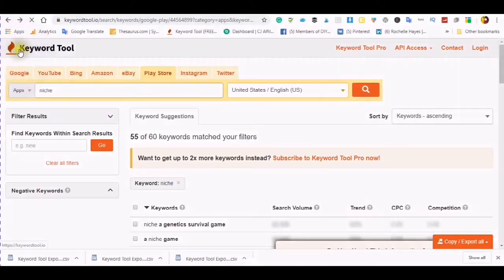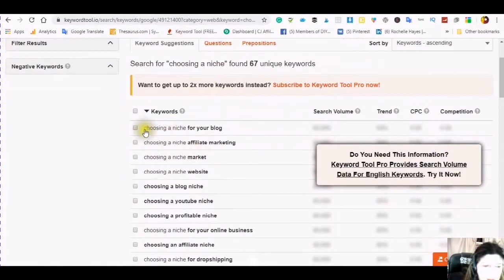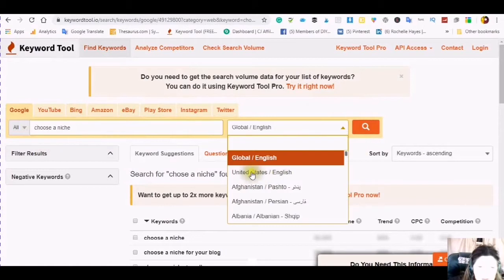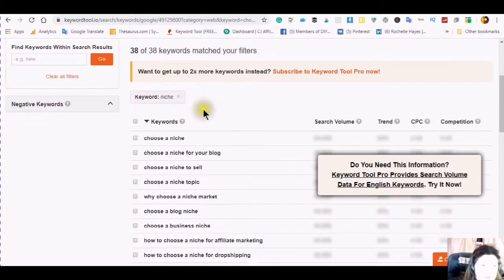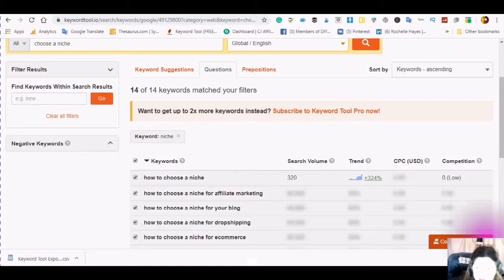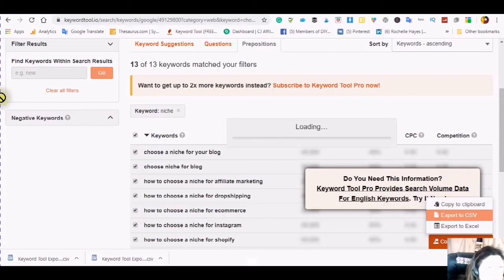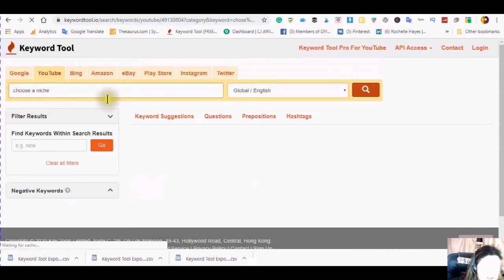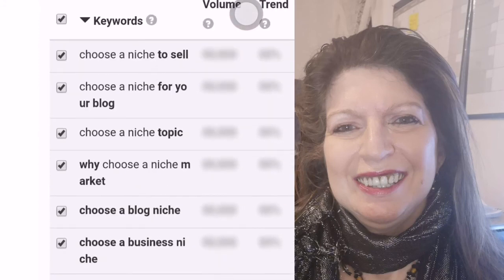DIY Affiliate How to Use Keyword Tool Best Google Keyword Planner Alternative Find Keywords Fast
How to Use Keyword Tool + Google Sheets/ Google Apps to Grow Your Business
KEYWORD Tool The Best Alternative To Google KEYWORD 🔑Planner Find KEYWORD 🔑Suggestions Faster Easier.This Tool will save you time⏳ and money💵 and Time is Money.📱💻🖥 Go
You can easily use it with your desktop and also available to search on your cell easy to use.

The KEYWORD 🔑TOOL will help you to Choose A Niche but it is part of the Online tools that are Free to Use without paying one Cent
So what are KEYWORD Suggestions and how can they help me ?🤔
KEYWORD 🔑Suggestions are created by the SEARCH ENGINE when a person types in a KEYWORD and the SEARCH ENGINE suggests another KEYWORD 🔑or Phrase that other people have searched for recently.
As an Example
keyword suggestions, keywords suggestions
keyword SEO suggestions

You are Developing Your KEYWORD 🔑strategy and setting the FOUNDATION 🏫 for creating your BRAND 🏃‍ online.
 Your BRAND 🏃‍  is your REPRESENTATIVE🏃 online and is PRESENT in everything you do.
 Doing the research will help you to choose a Sustainable and Relevant Unique BRAND 🏃‍.♟
As An Example The DIY Affiliate (DIY Affiliate Marketing Youtube) 🏃‍.
WHO ARE YOU ONLINE  ???  WHO DO YOU WANT TO BE😮😲👩‍🏫👨
YOU CREATE YOUR OWN (IDENTITY) (BRAND 🏃‍)
✨DEVELOPING  KEYWORD 🔑STRATEGY  FROM THE BEGINNING IS IMPORTANT✨
A KEYWORD strategy IS IN every Decision you Make based upon YOU UNCOVER in your KEYWORD Research Project, whether it's about the Content you're planning to Write or how you are going to Track the results in Analytics. KEYWORD 🔑Strategy is about how you want to Target (🔑🔑)Keywords, now and in the future.
As an Example
keyword SEO suggestions
Once you are at The KEYWORD TOOL🔑  Type in Your Keyword and then Choose Your Country
Global,
Google,Youtube,
Bing,Amazon
Playstore
Ebay,Instagram
Keyword Suggestions🔑 Questions and Hashtags
Choose your keywords and then Copy and Export Into Google Sheets and WordPad
Here is a short video Tutorial on Google Sheets

Download Free Video Ebook with 29 Videos Showing you step by step how to Create An Affiliate Marketing Business with the ShareASale Affiliate Network

Get Your Own Website (DO the research First)
I use Hostgator have for over 10 years it is the best for
A ton of website hosting options, 99.9% uptime guarantee, free SSL certificate, easy WordPress installs, and a free domain for a year.

STAY SAFE